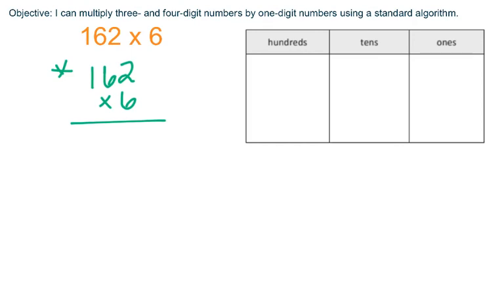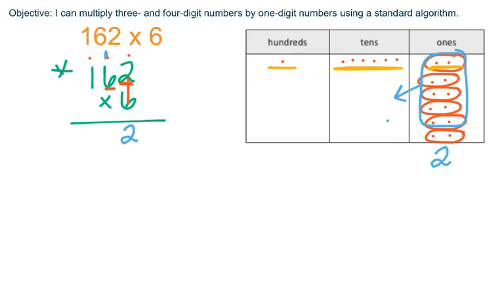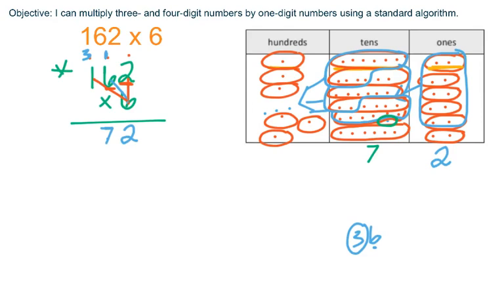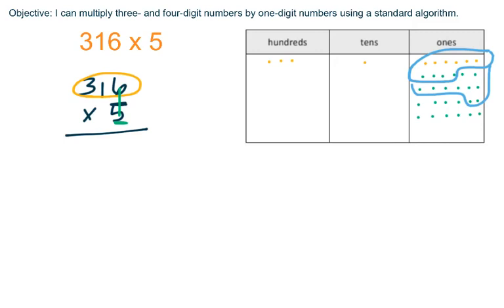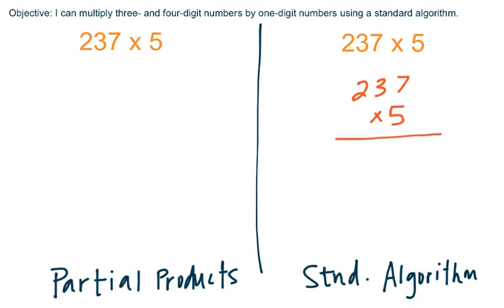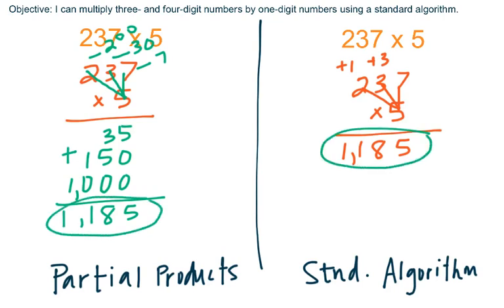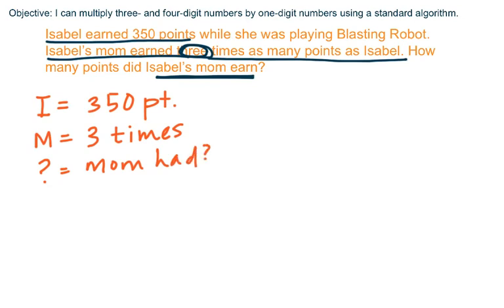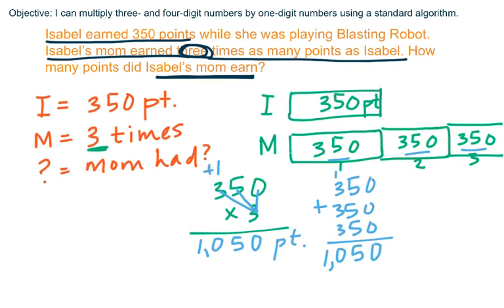Module 3 Lesson 9